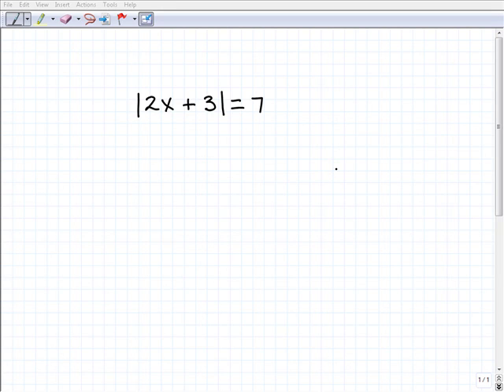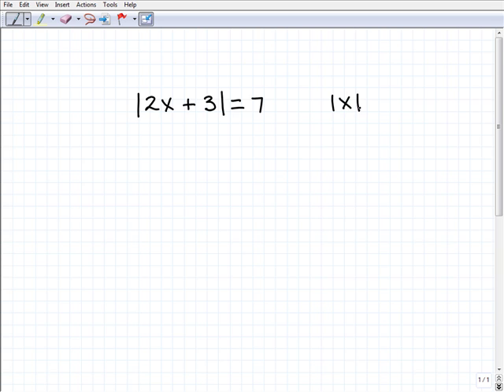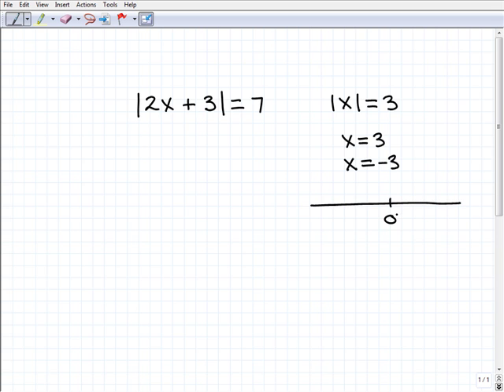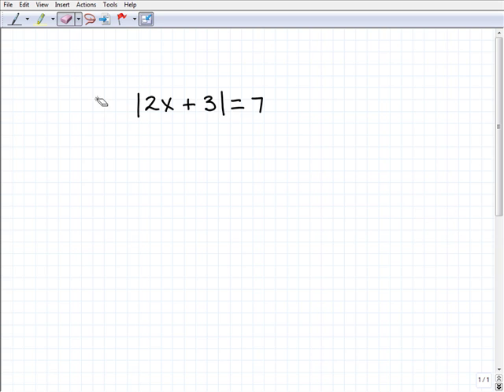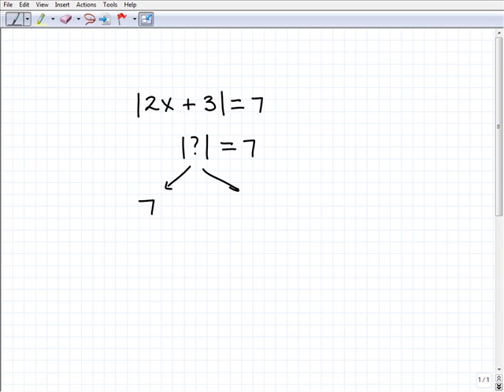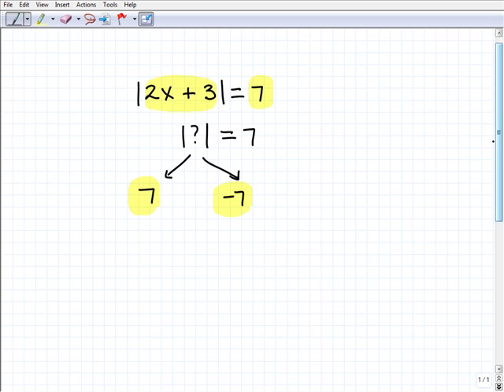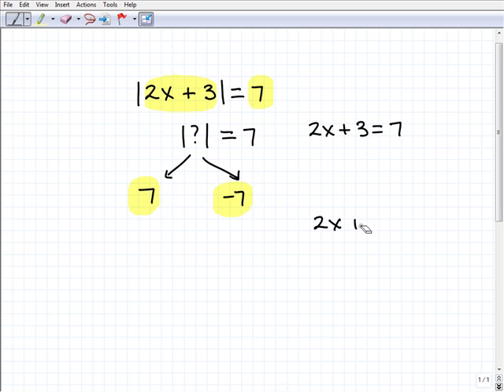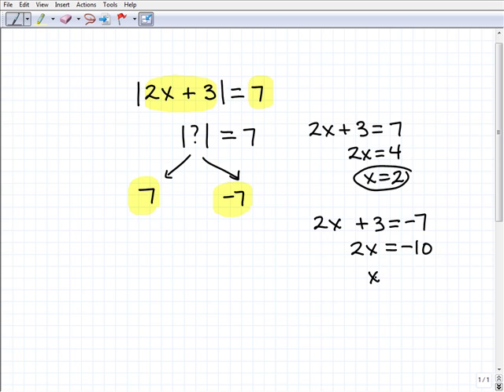Solving Absolute Value Equations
TabletClass Math Video explains the steps to solve an absolute value equation